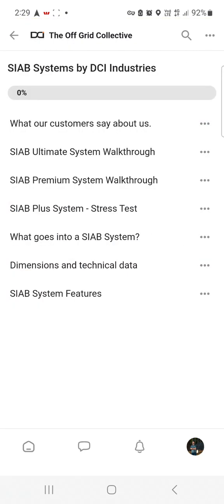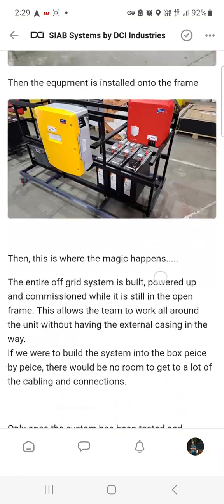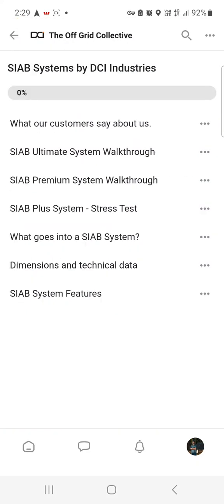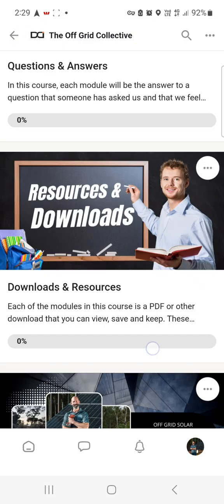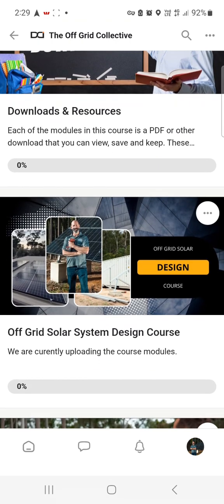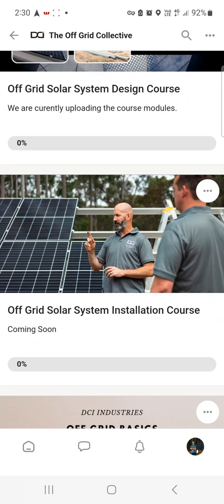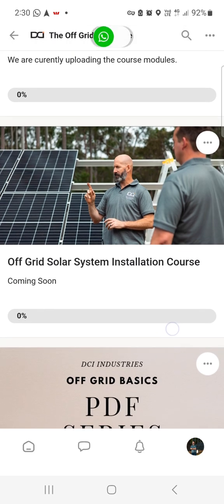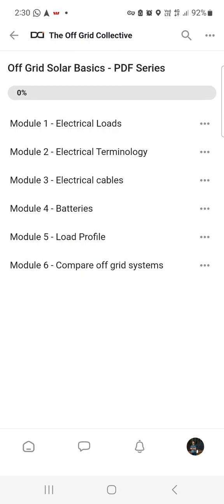How to use the Skool app for the Off Grid Collective